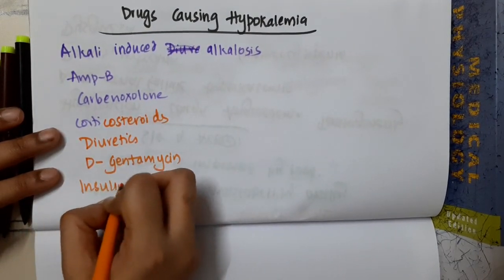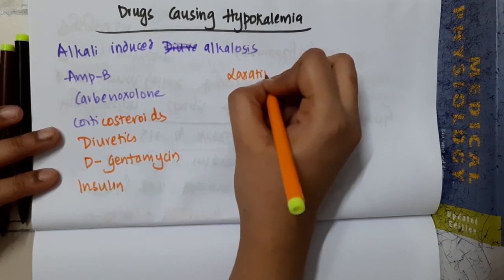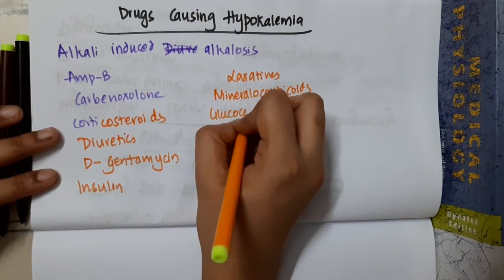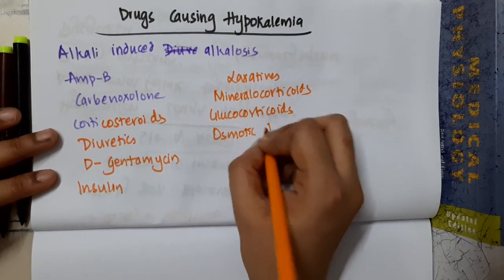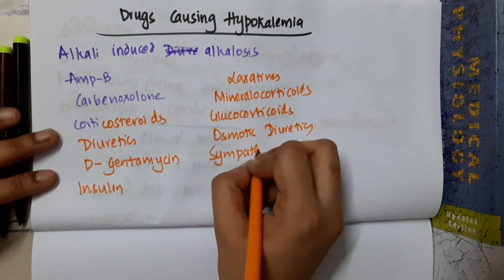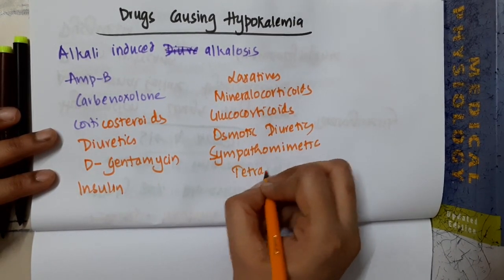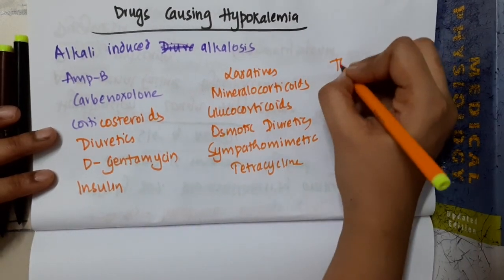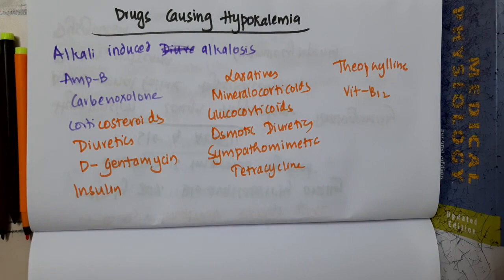3 11 drugs causing hypokalemia mp4 || PHARMACOLOGY